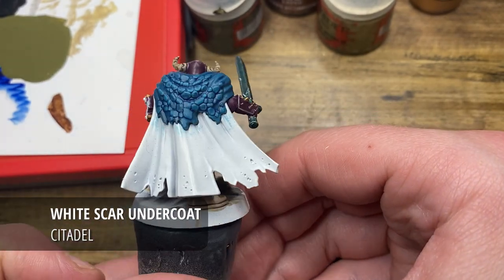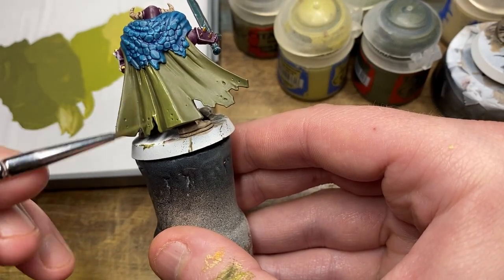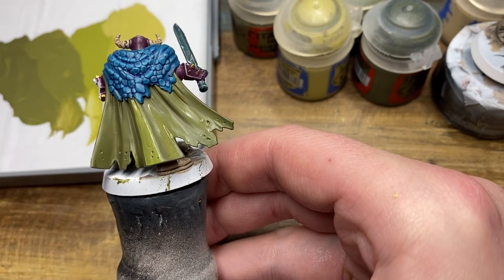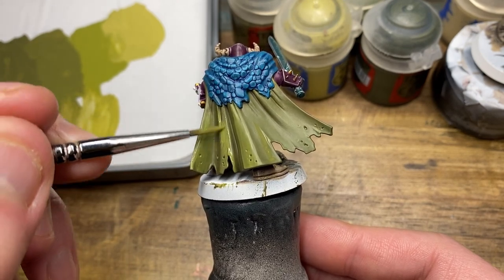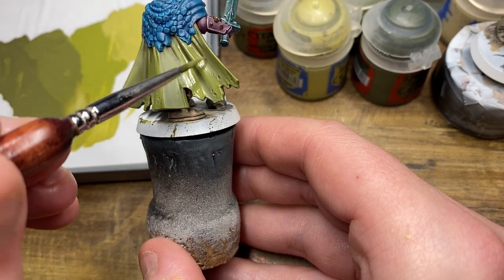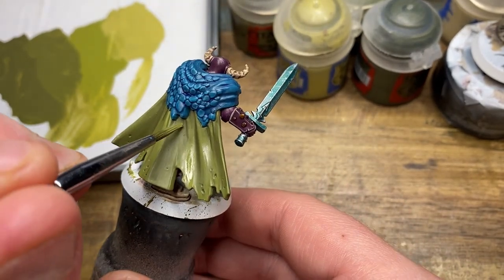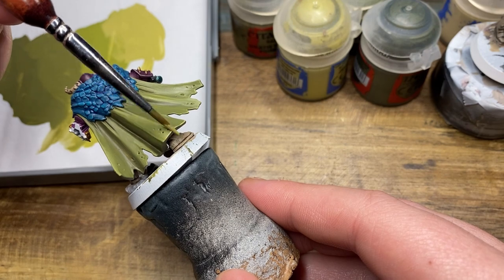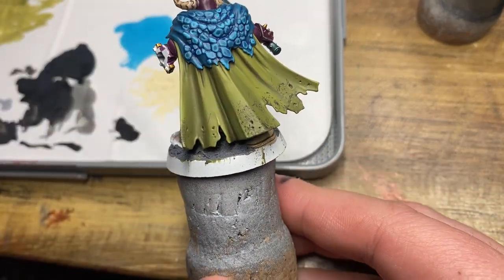How to Paint OLIVE GREEN CLOAKS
Today I'll show you a wet blending technique for painting Olive Green Cloaks.